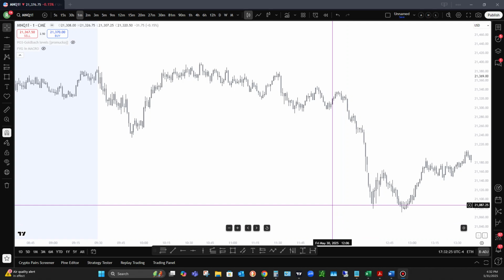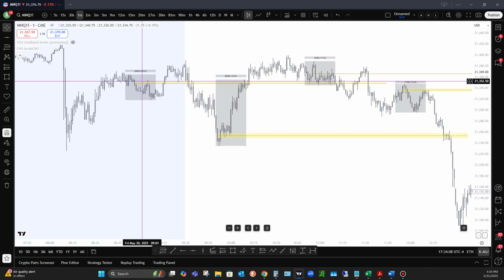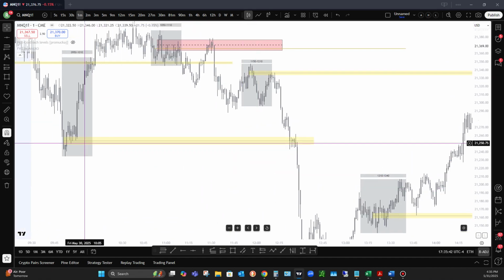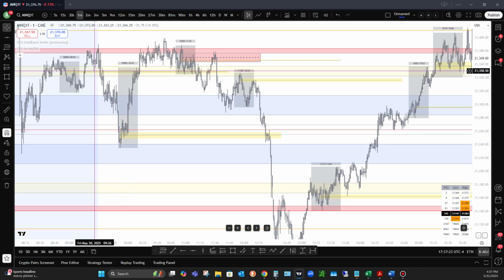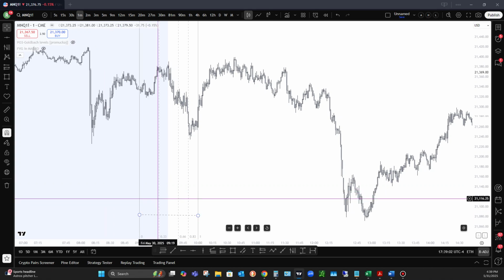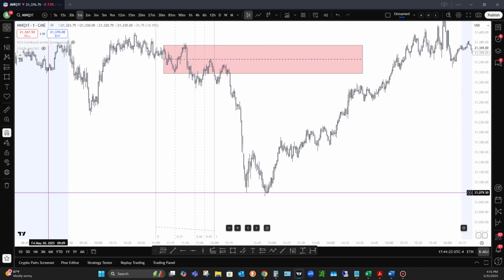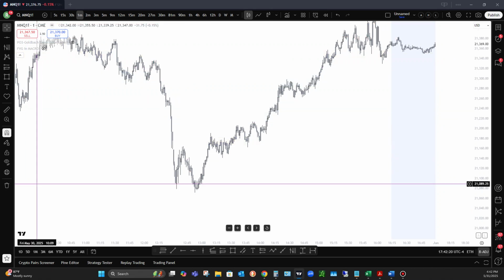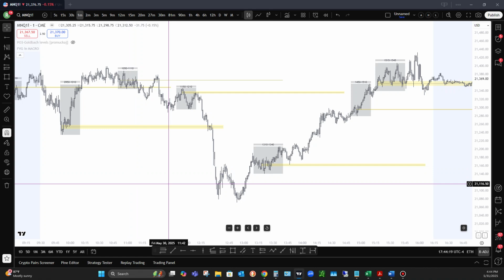How I Combine ICT Macros & Goldbach for Entries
Showing two models I use for added conflunece when trading Goldbach levels.